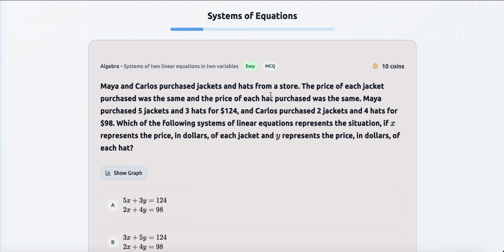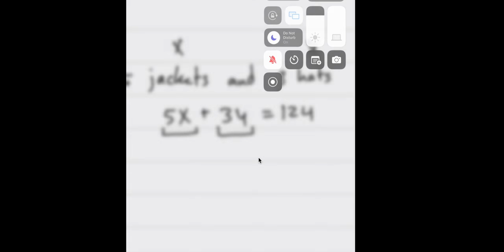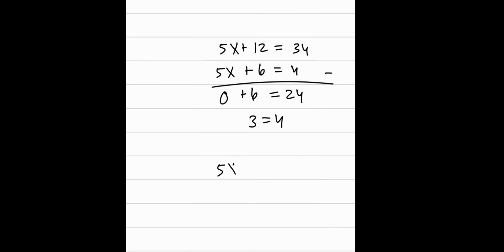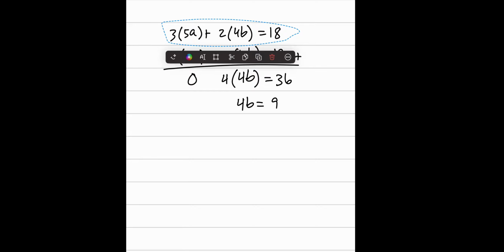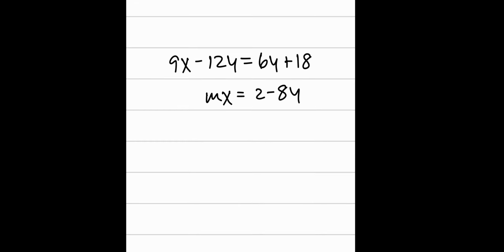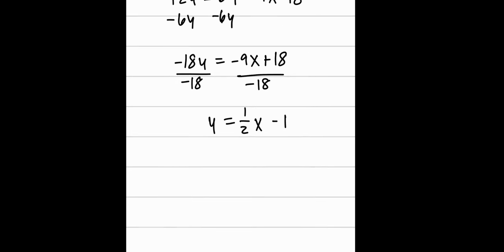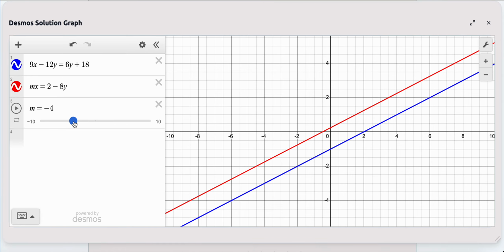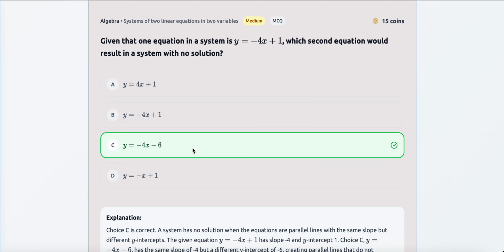Systems of Linear Equations - Practice